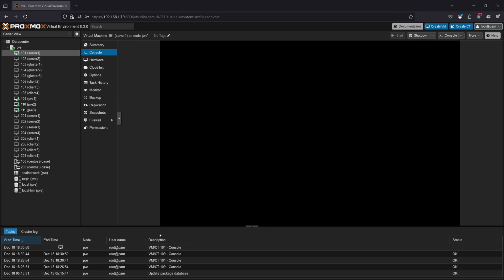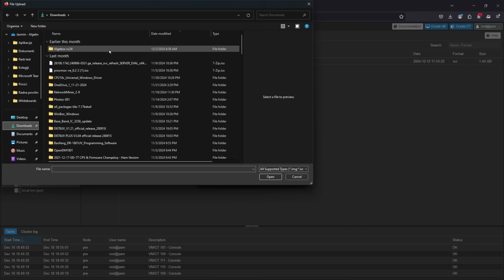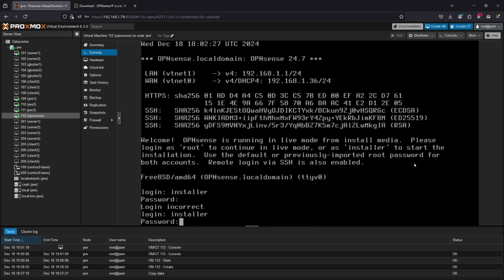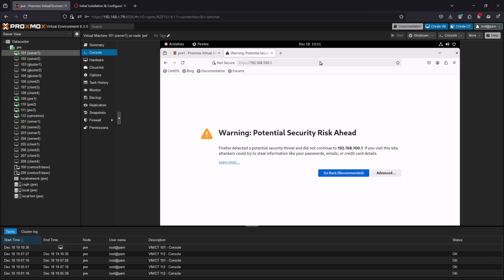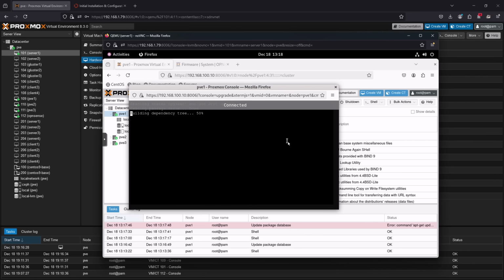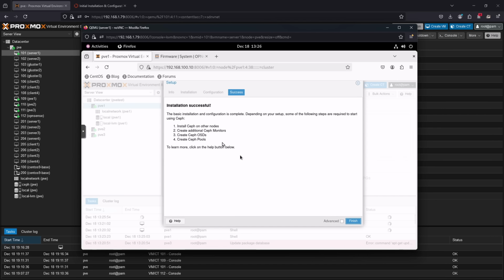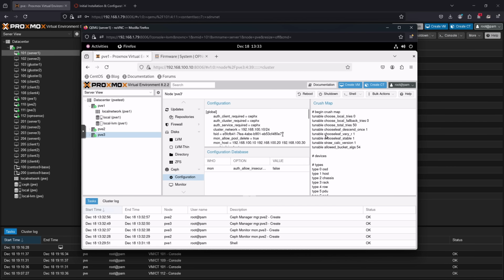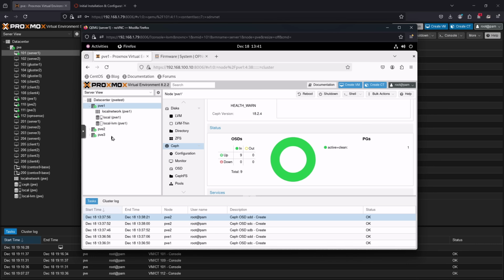Lab Like a Pro: Next-Level Proxmox with OpenSense & CEPH - (Episode 99)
Welcome to this episode of That IT Show podcast, where we dive into taking your home lab to the next level! Last time, we set up the foundation with Proxmox, and today we’re supercharging it with OpenSense for advanced network security and CEPH for scalable, fault-tolerant storage. Whether you're a home lab enthusiast or an IT pro looking to level up, we’ll guide you through integrating these powerful tools to transform your lab into a high-performance, enterprise-like environment. Let’s get started!

0:00 Episode intro
00:58 Intro clip
01:16 Discussion start
05:41 Downloading OpenSense ISO
09:32 Creating OpenSense VM in Proxmox
12:09 Configuring OpenSense Network Interfaces
15:16 OpenSense Installation & Configuration Issues
22:16 OpenSense Initial Setup & Configuration
26:25 Verifying Internet Connectivity & System Overview
29:16 Fixing DNS and Upgrading Proxmox Nodes
35:00 Installing and Configuring CEPH
37:12 How Ceph Works: OSDs and Placement Groups
39:20 Symmetrical Disk Distribution Best Practices
44:36 Creating Redundant Monitors and Managers
46:40 Adding OSDs and Direct Disk Access
53:55 Outro clip